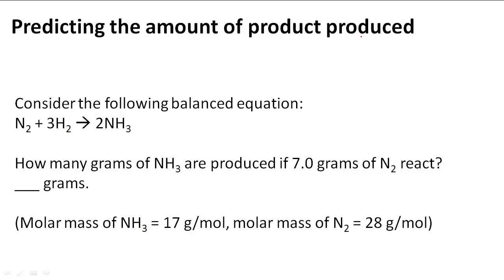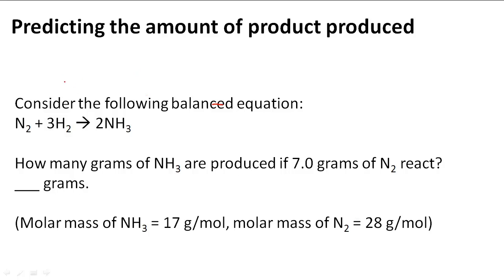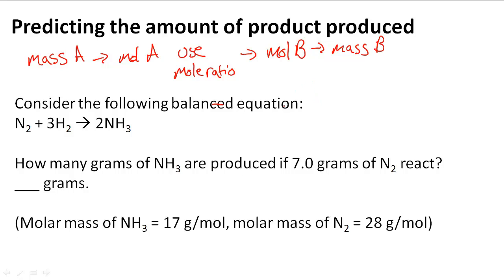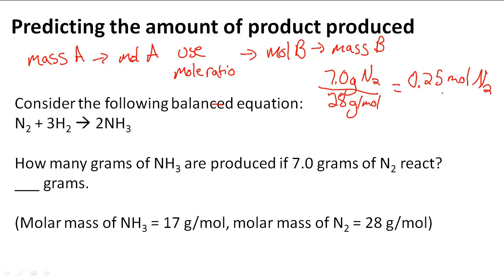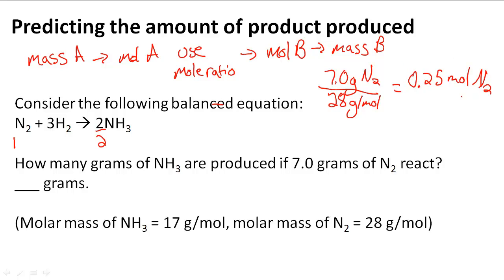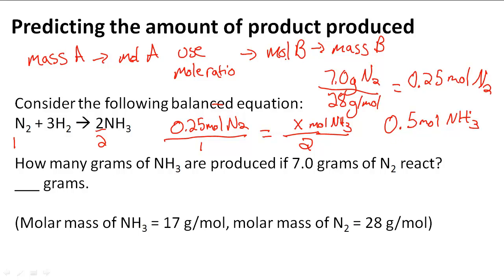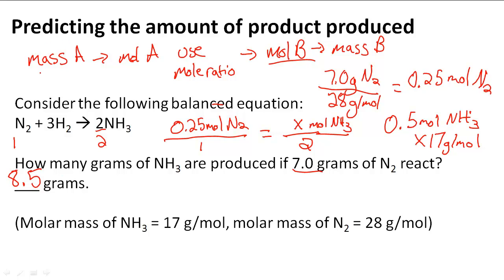Predicting the amount of product produced